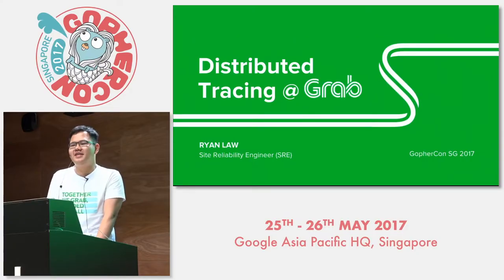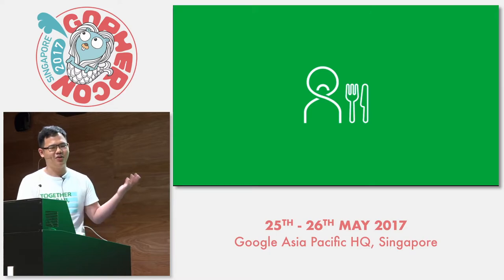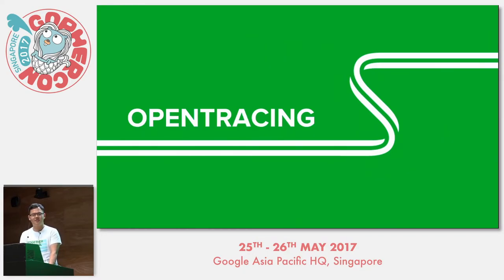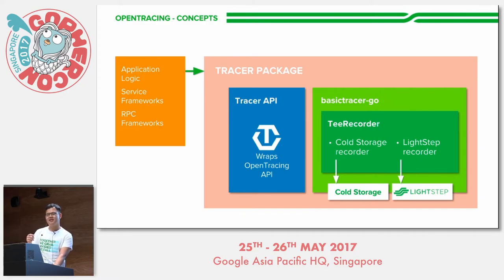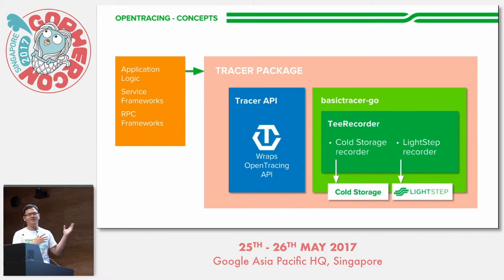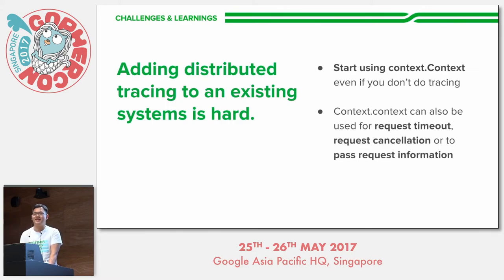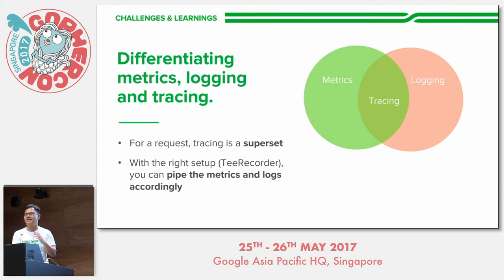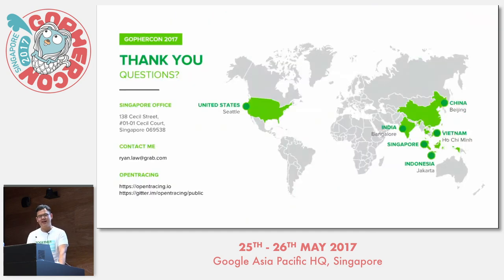Distributed Tracing in Grab - GopherCon SG 2017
Speaker: Ryan Law

When we migrated from our Rails monolith to multiple smaller Go apps, one of the things that we missed the most was the ability to trace a request, a feature that has in the past helped us pinpoint problems quickly. In this talk, I will be sharing how we are bringing this feature back into our Go apps.